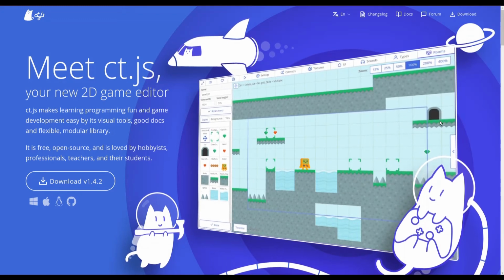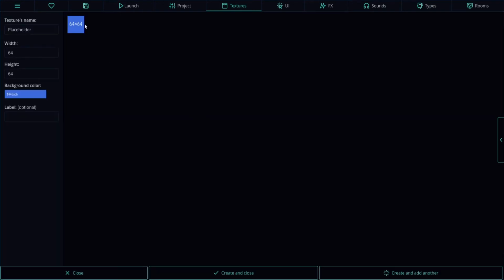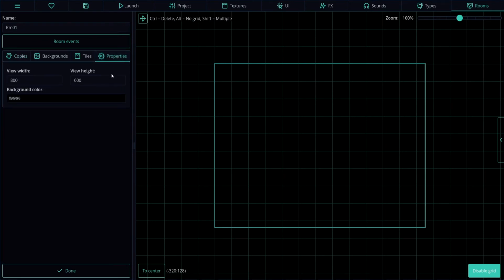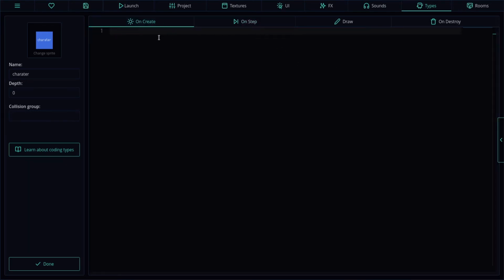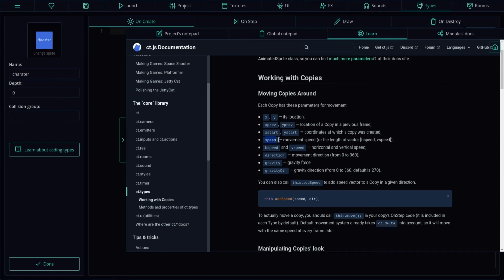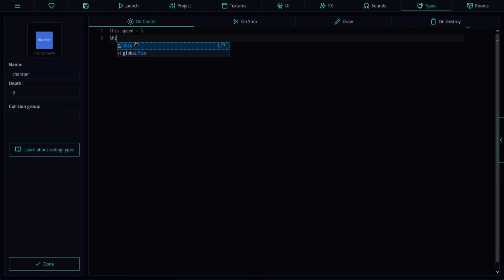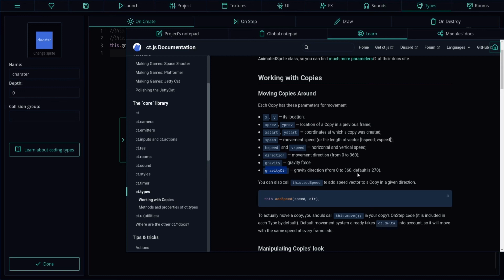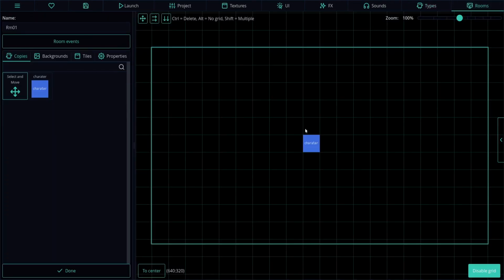Introduction to ct.js 2 — Creating textures, types, rooms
In this video we dive in a little bit more into ct.js game engine.
We start a new project and intro to textures, types and rooms.

Links:
ct.js - Free and opensource game engine